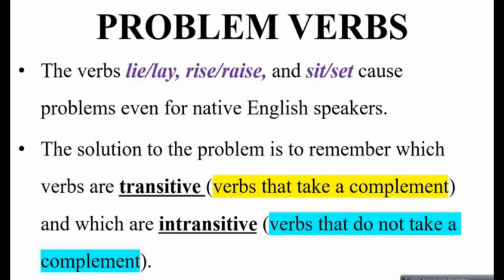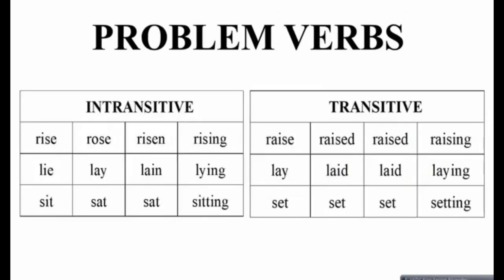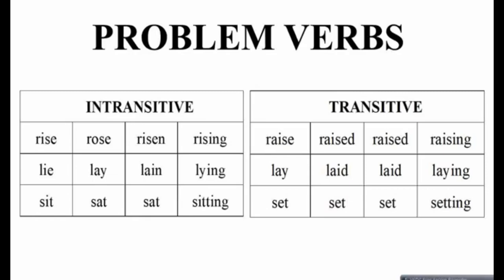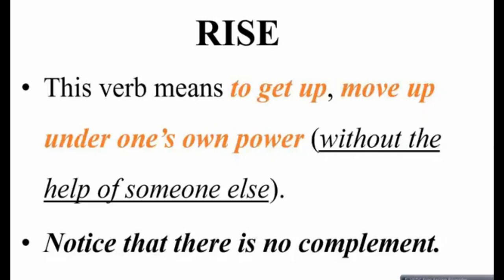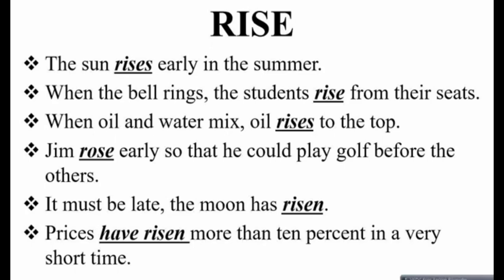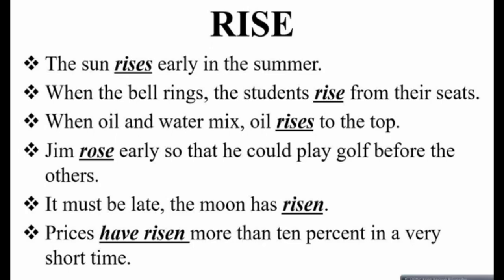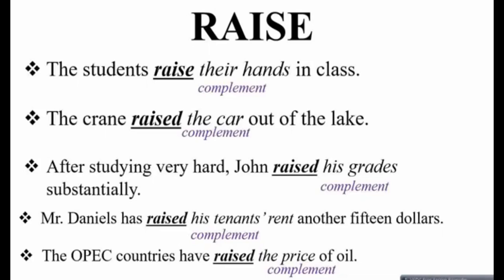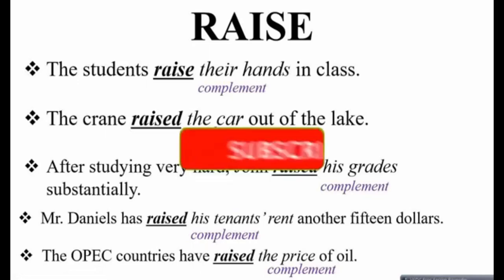Problem Verbs: Lay vs Lie, Sit vs Set, Rise vs Raise